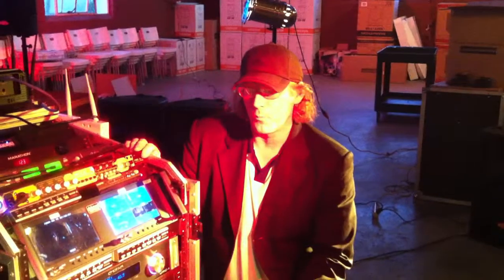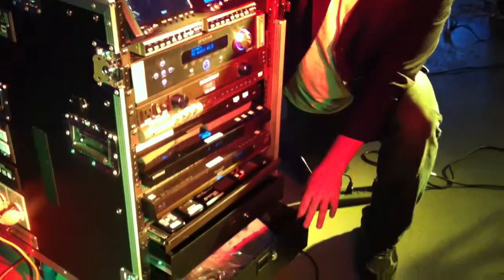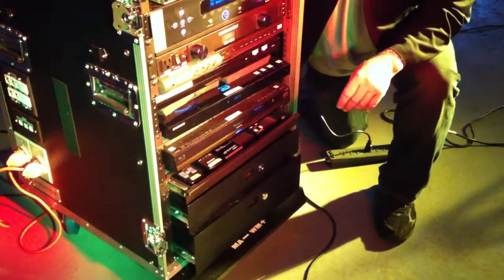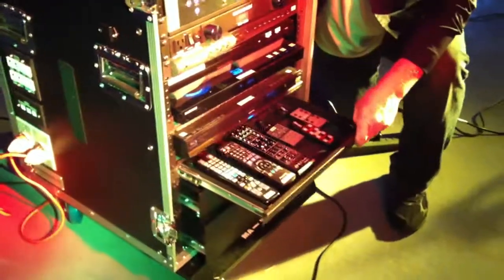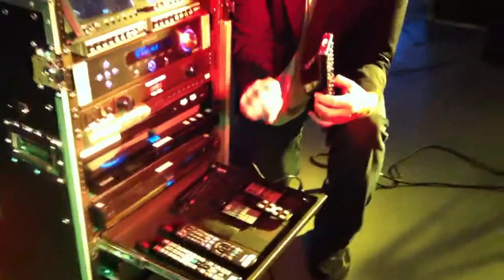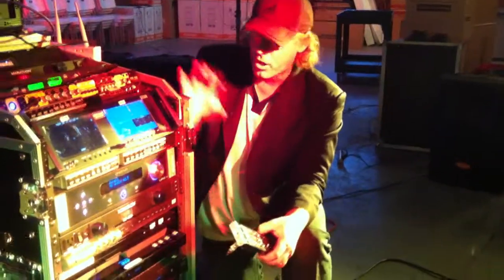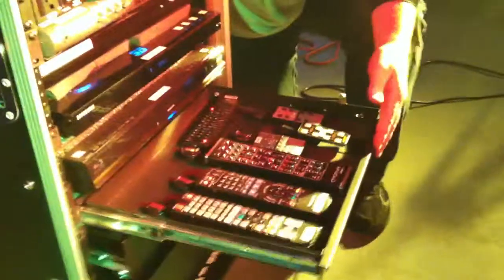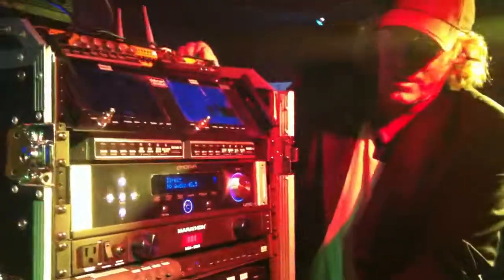A6 - Overview Remote and Drawer Management The Big Screen 7.1 3D Custom Premiere System .MOV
Overview of the innovative remote control management for all of the devices built into the new Custom 7.1 Premiere 3D system built exclusively for The Big Screen in Canada.